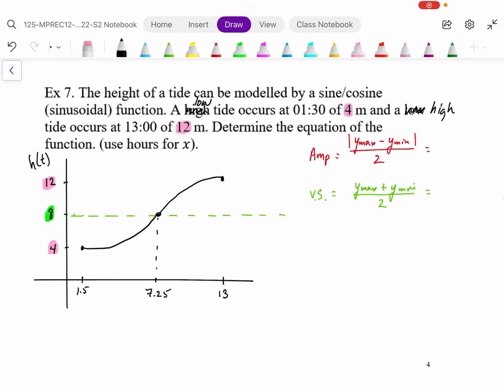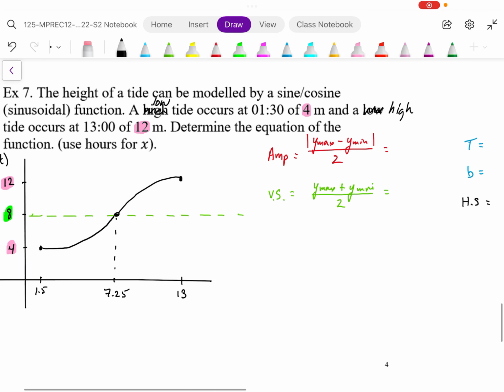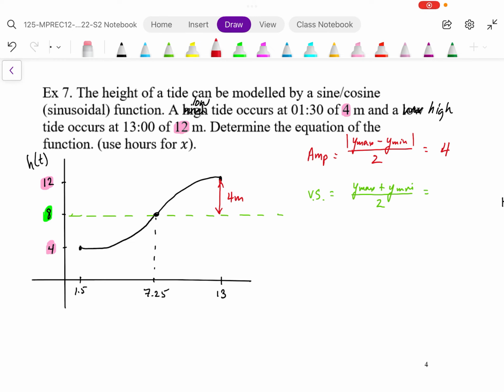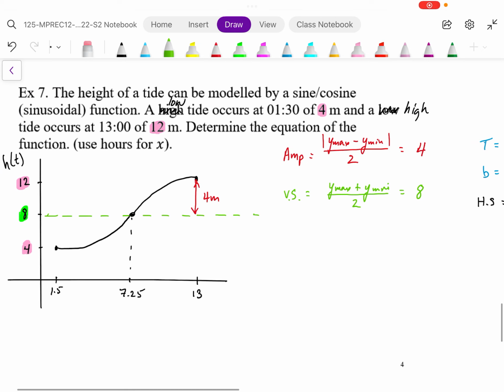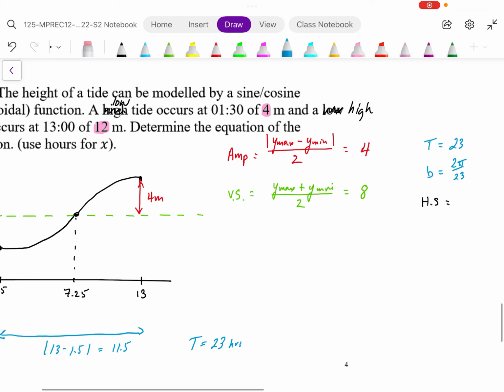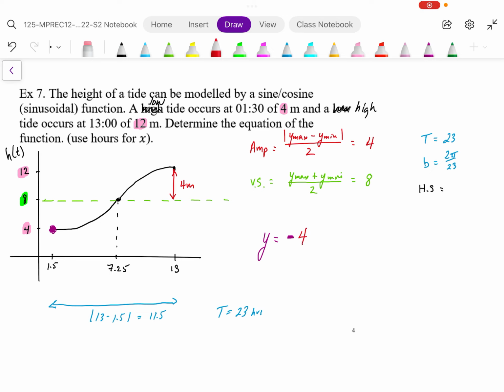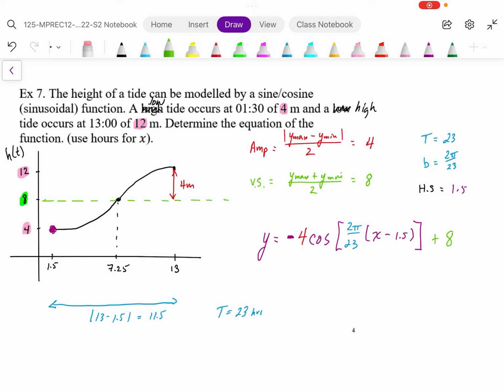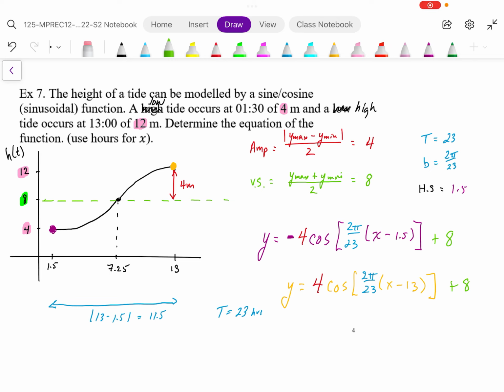08Review Trig Graphing Part5